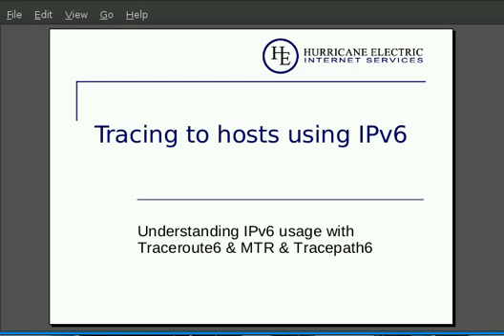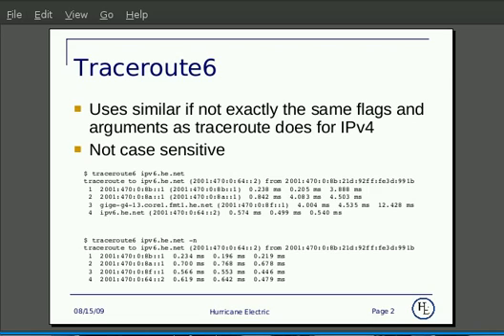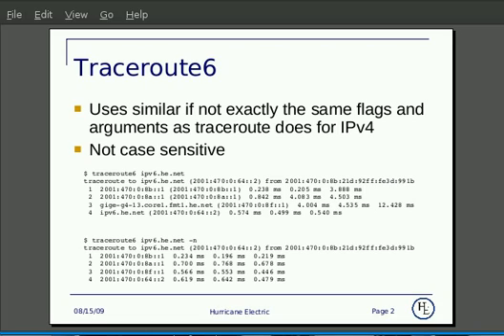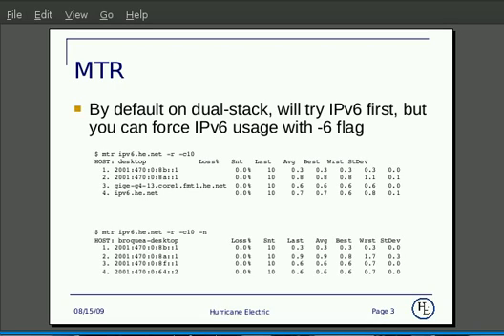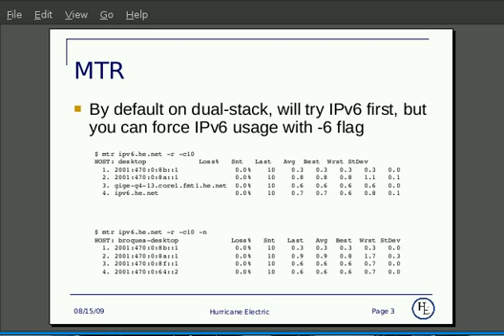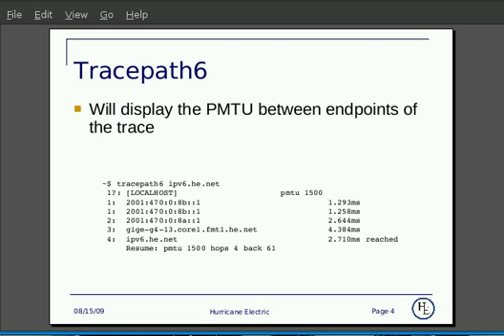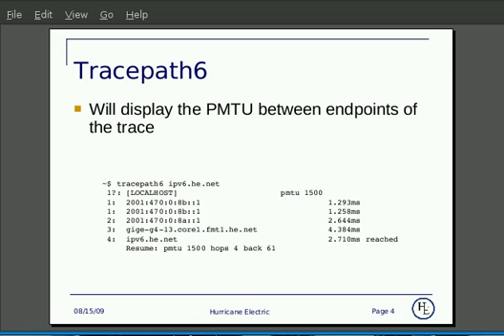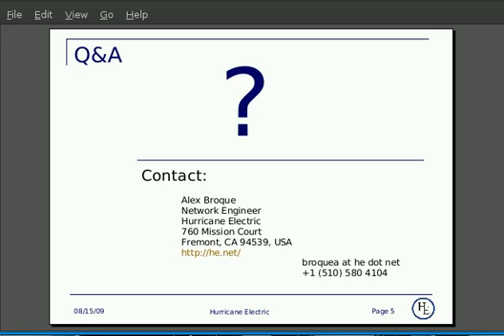IPv6 and various traceroute commands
A quick and informational presentation on the basics and usage for the following IPv6 Linux command-line traceroute utilities:

 - traceroute6
 - MTR
 - tracepath6